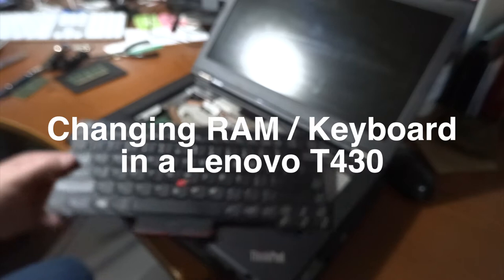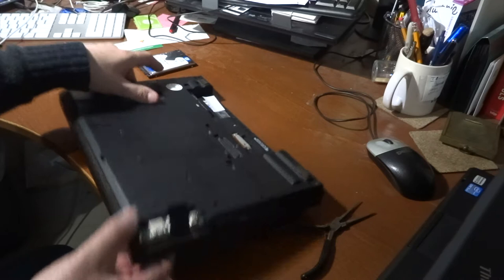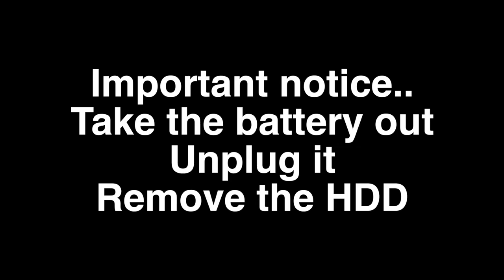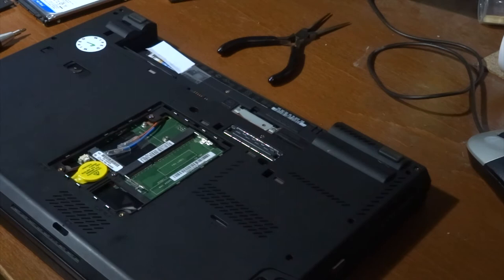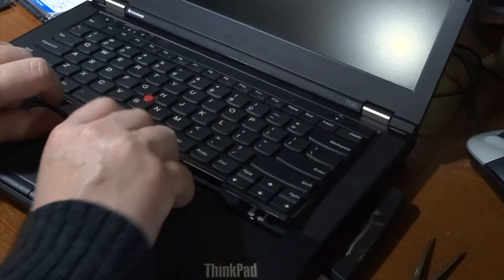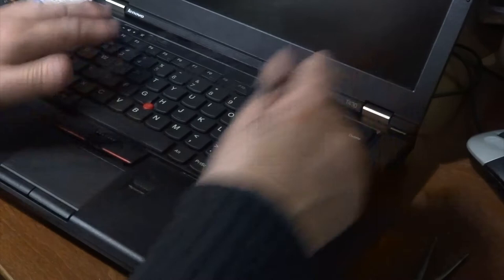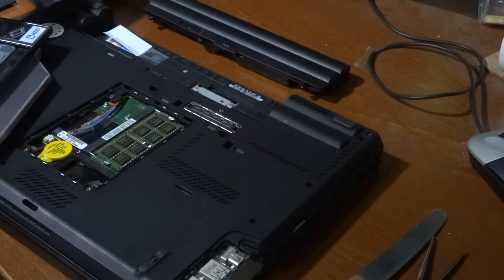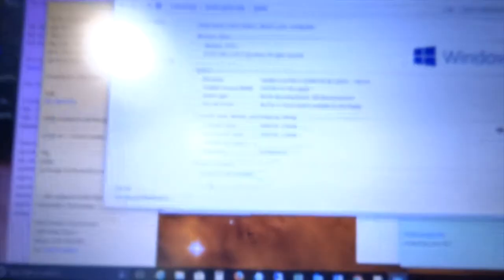Changing the RAM and Keyboard in a Lenovo T430 laptop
I had some issues with my Lenovo T430 lately so I thought that I'd swap out some parts.   This video is of me taking out the ram from underneath the keyboard and replacing it.
This video should give you an idea of how to remove / replace the keyboard and access the ram underneath it to upgrade your memory.

480GB SSD Crucial HDD
T430 HDD enclosure
Laptop tools

Use code "limlomlam" when signing up